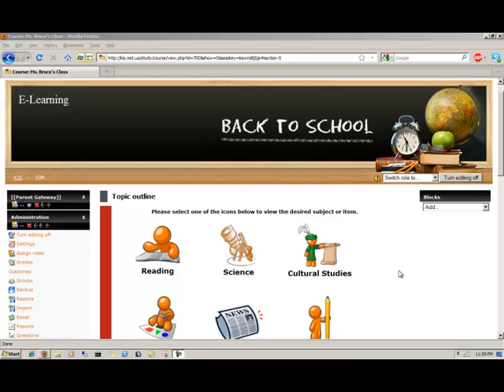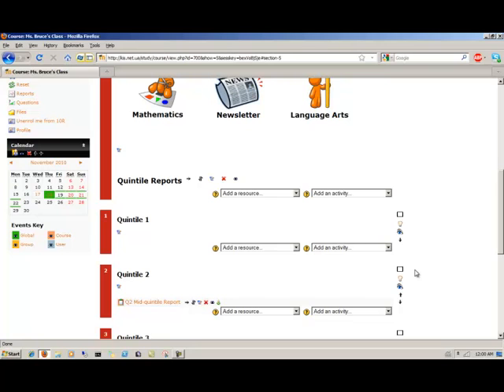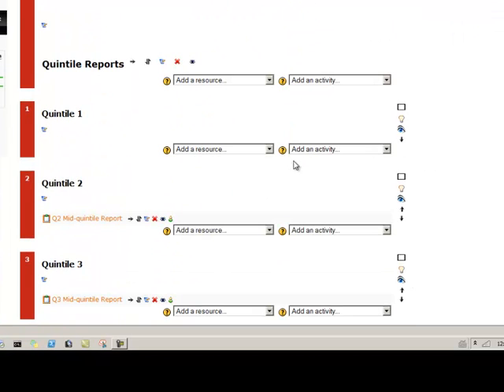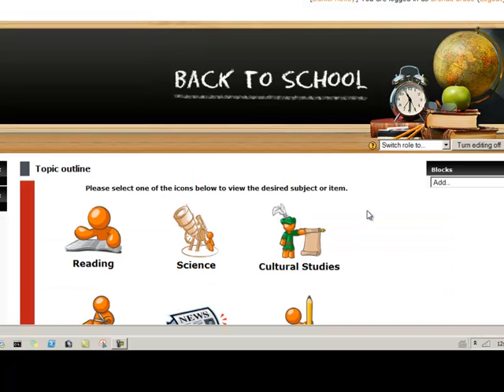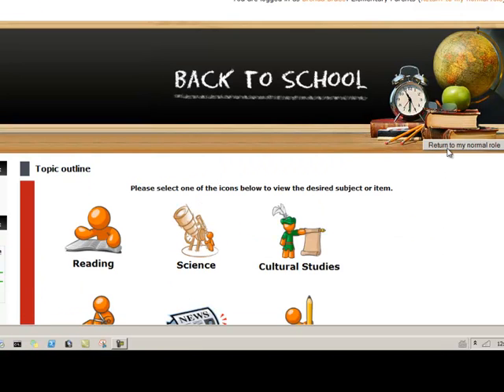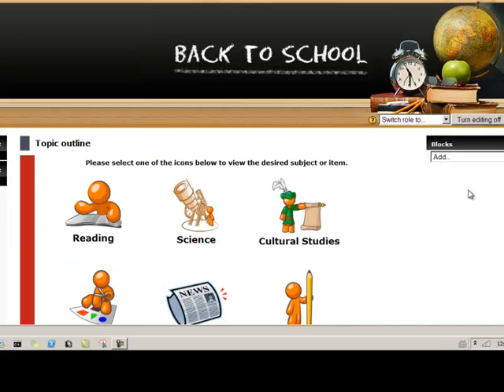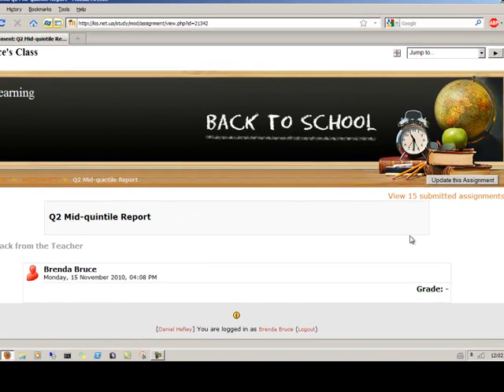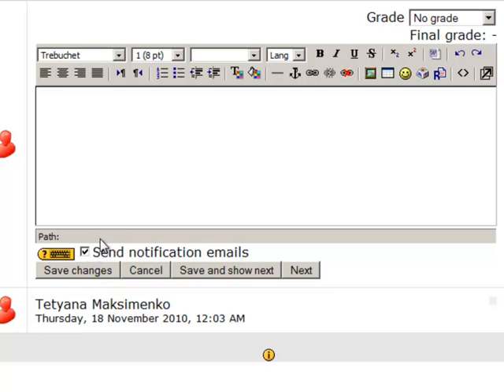Elementary Class Page 3